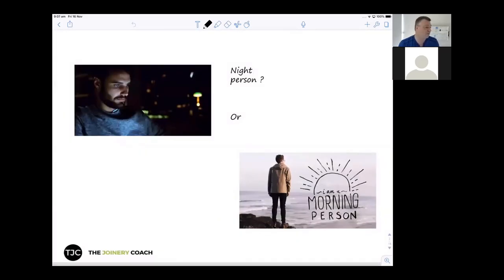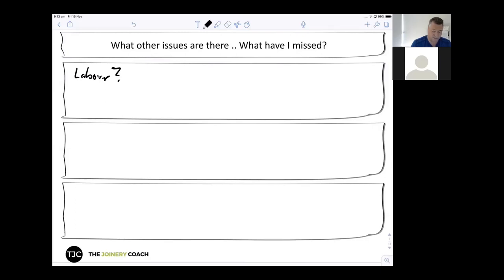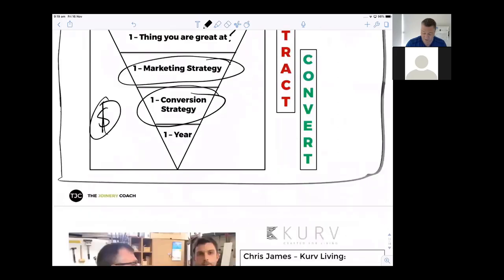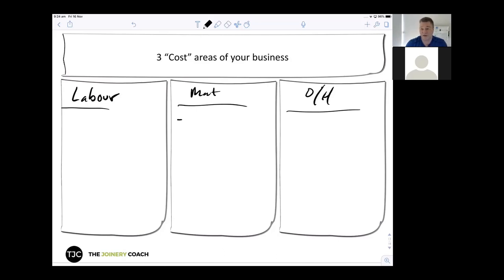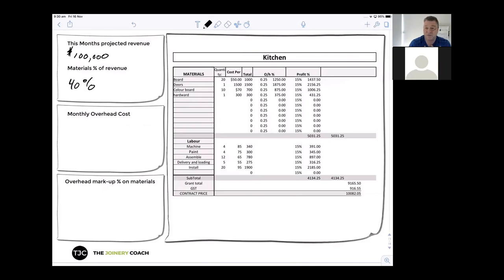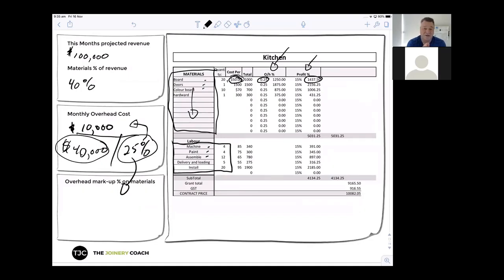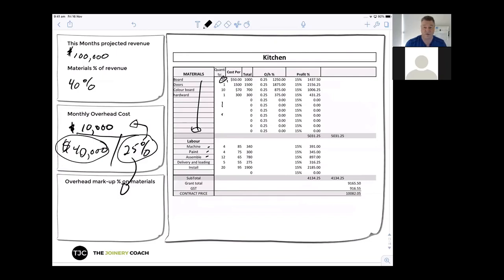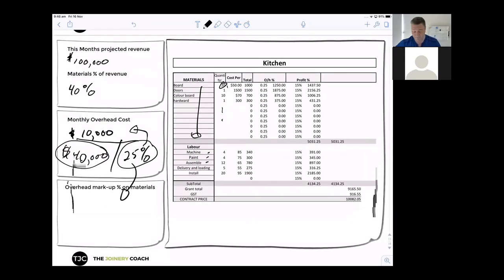Pricing Your Joinery Workshop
This is a short workshop on pricing your joinery